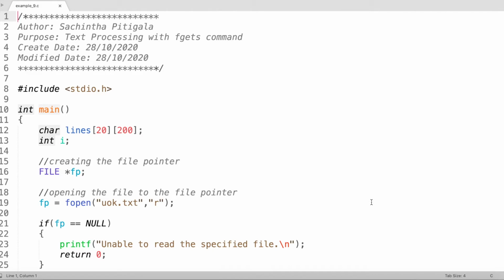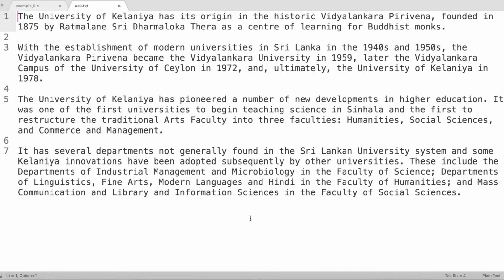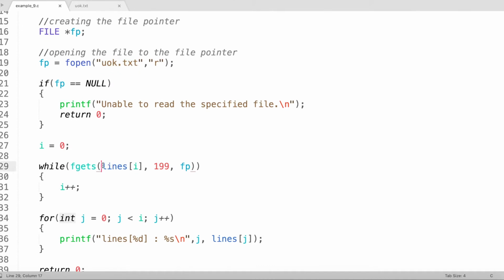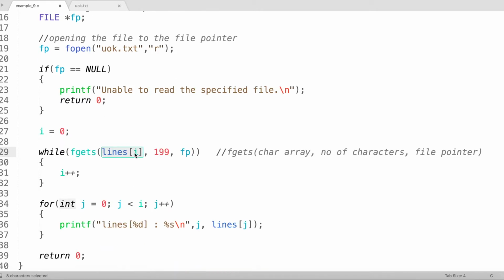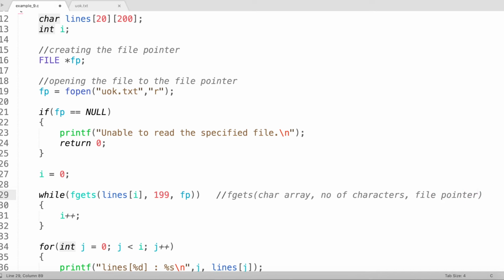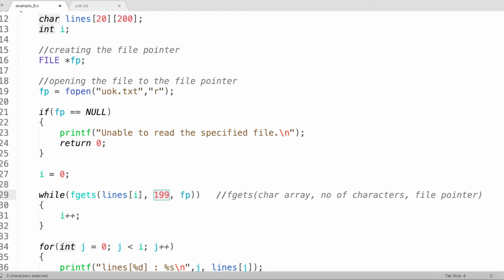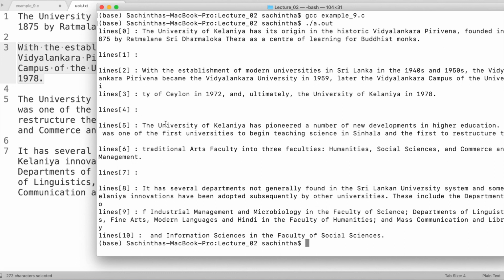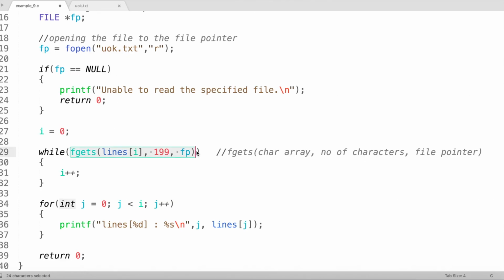File Processing 09